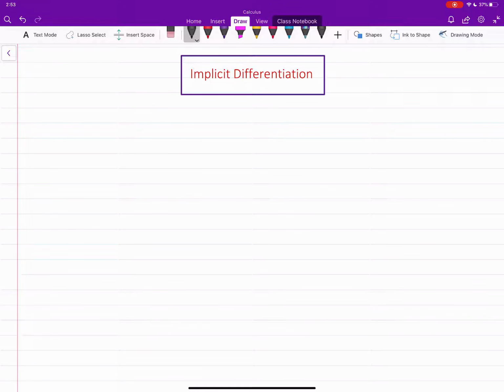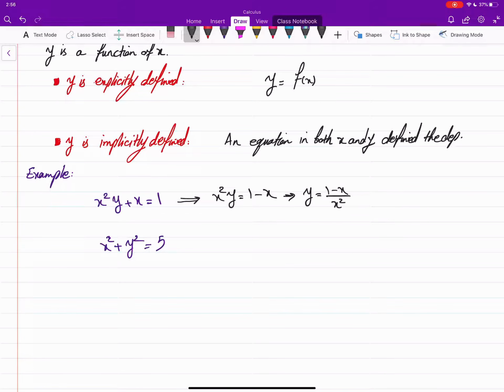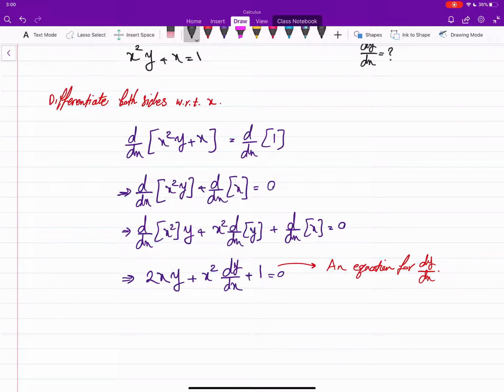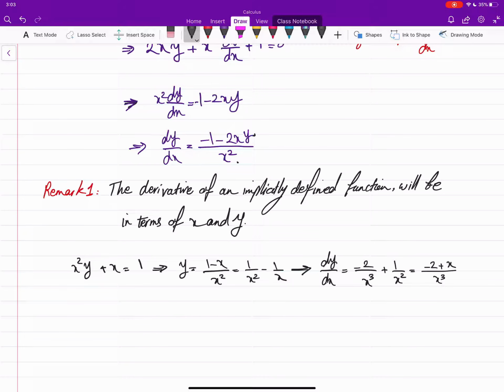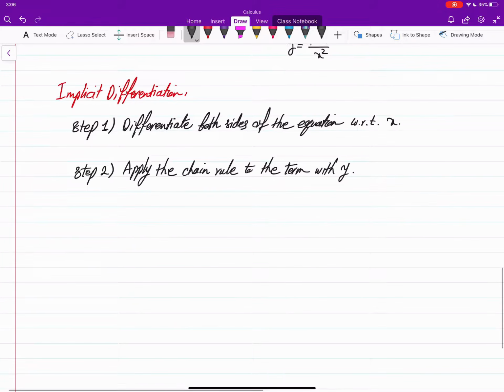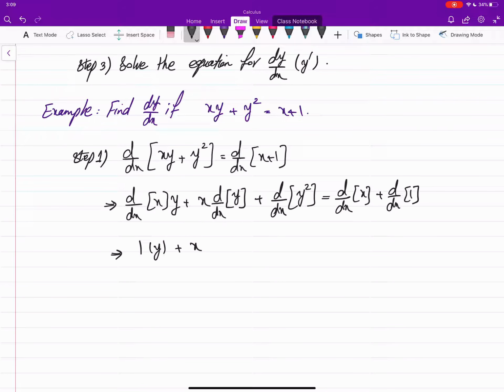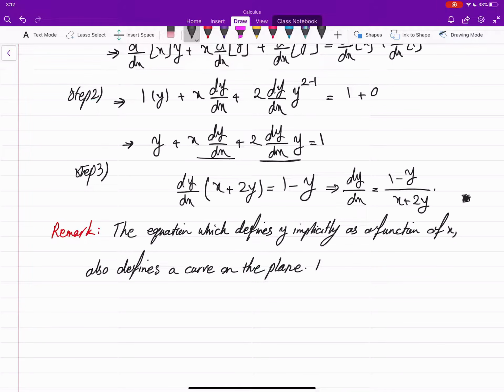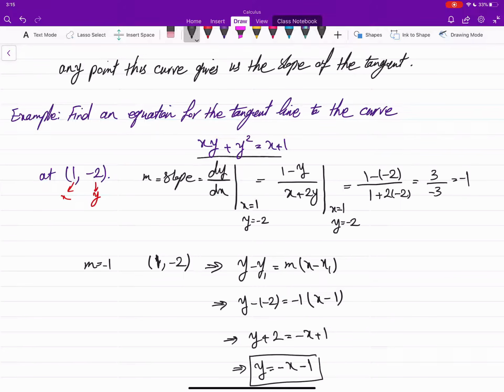Labtube-(Calculus)- Implicit Differentiation